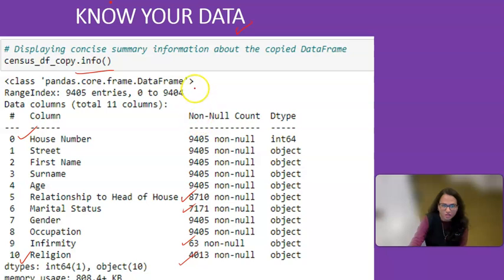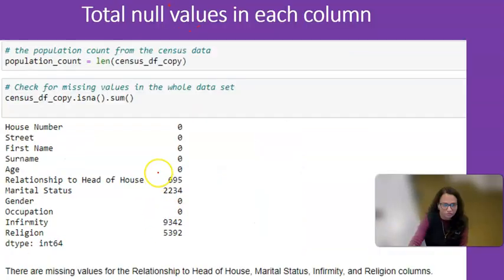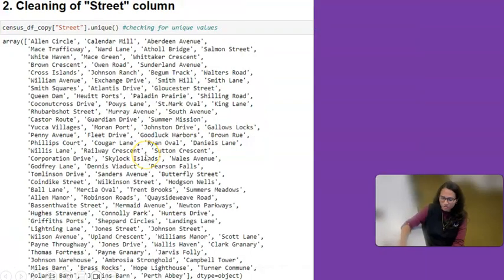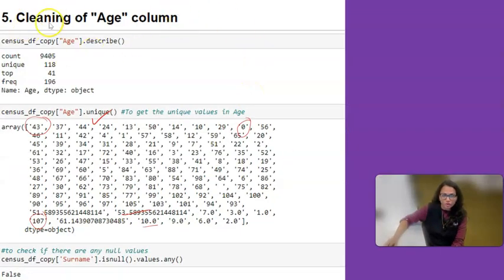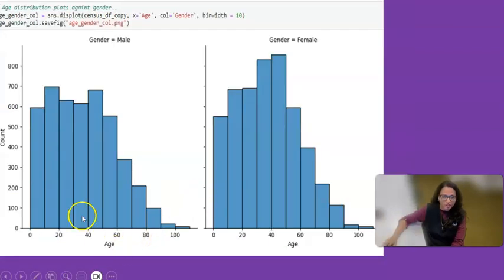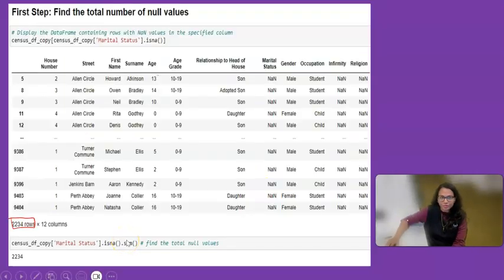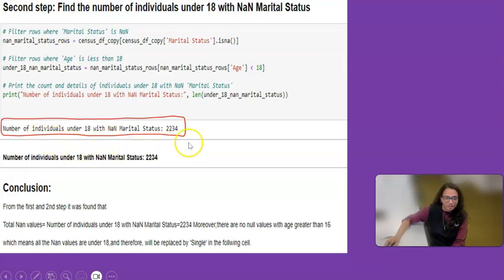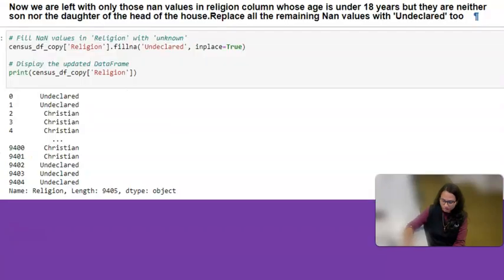Data Cleaning Census Project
This 5-minute presentation provides an overview of my progress on the Census Project, with a focus on the data cleaning process and initial analysis. Recorded as part of my academic module requirements, this video highlights key steps and early findings that will contribute to the final project write-up.

Topics Covered:
Data Cleaning Process: Tackling missing values, inconsistencies, and errors in the census dataset.
Preliminary Insights: Patterns and trends observed after cleaning the data.
Reflection: Challenges faced and how they shaped the next phase of the project.
This presentation showcases the importance of data quality in achieving meaningful results and serves as a milestone in the project's development.